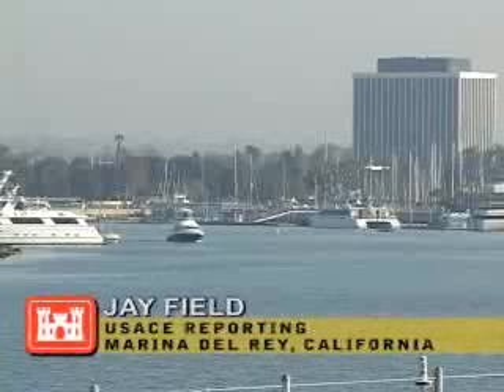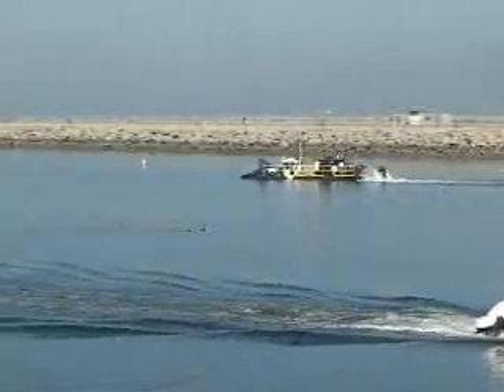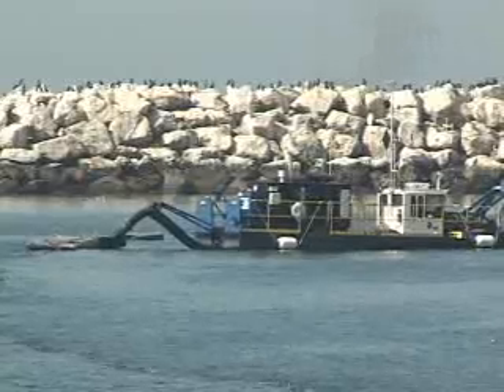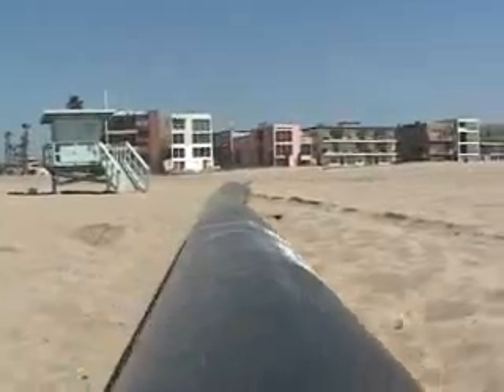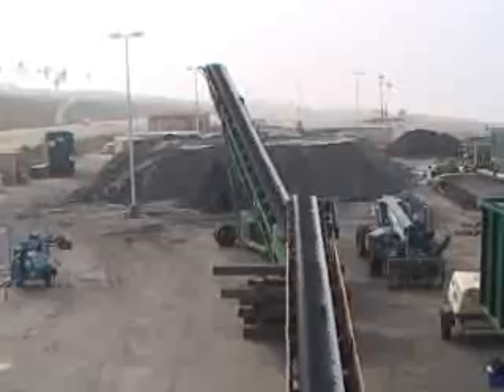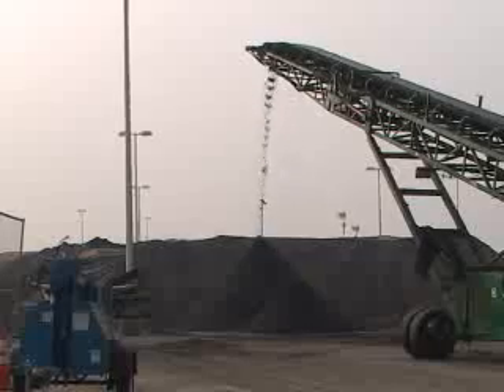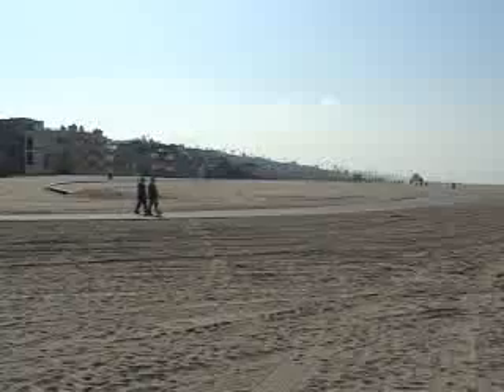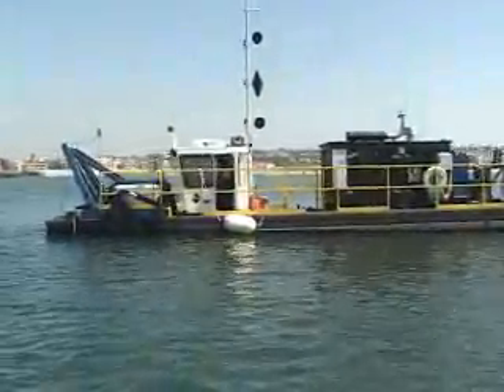Corps Dredges Marina del Rey Harbor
The U. S. Army Corps of Engineers Los Angeles District dredges Marina del Rey Harbor in Western Los Angeles County to keep the federal navigation channel open.  This year's maintenance dredging cycle involved a pilot program to separate contaminants from the dredged material, generating reusable sand to replenish nearby beaches.